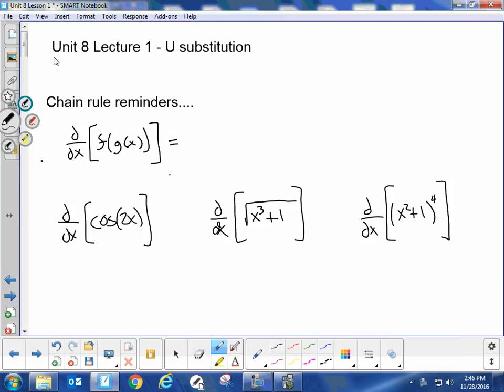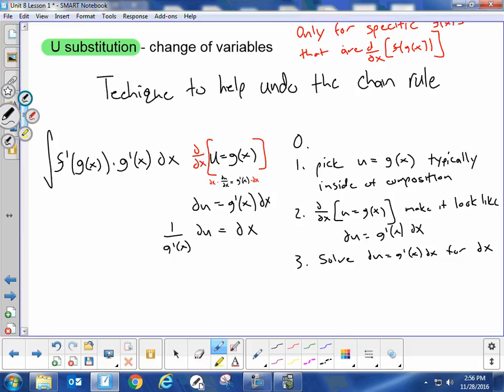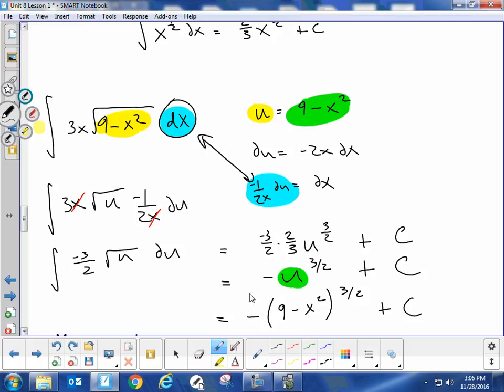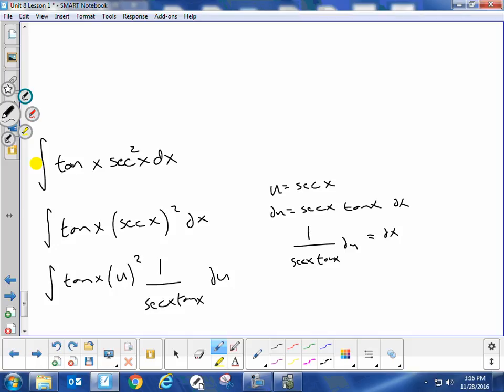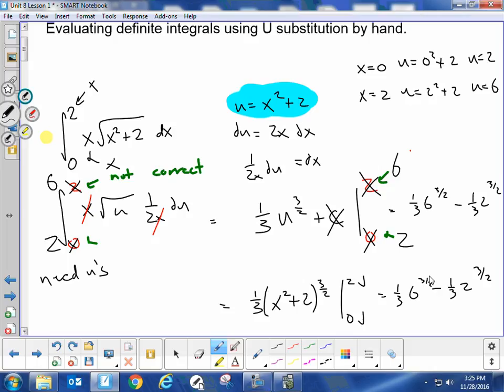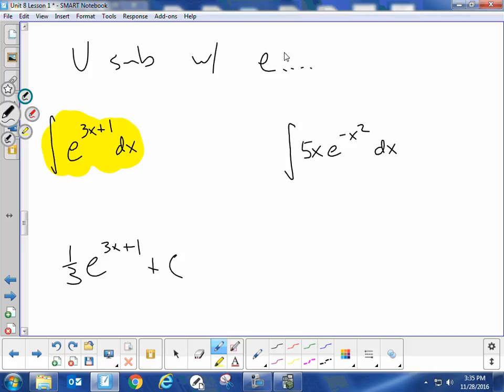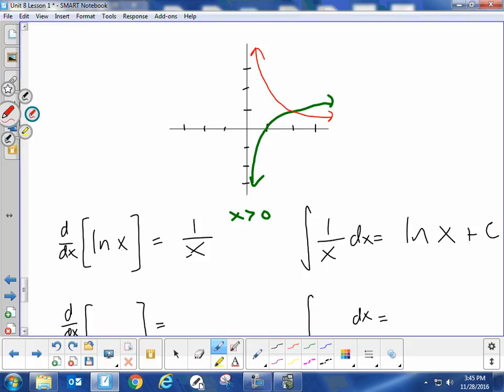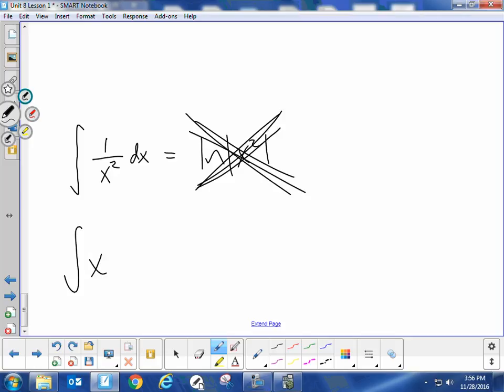Unit 8 Lesson 1 U Substitution antiderivative of e^x 1/x